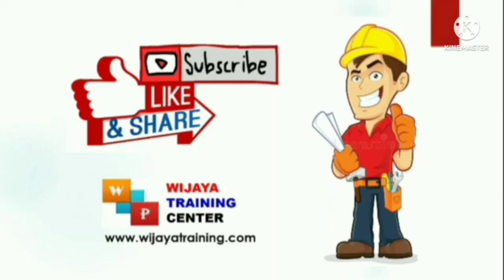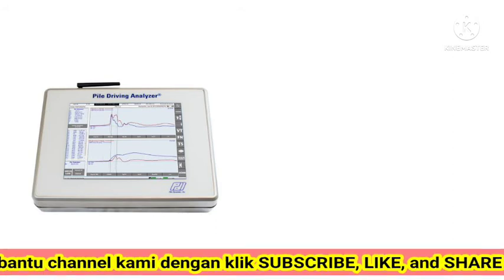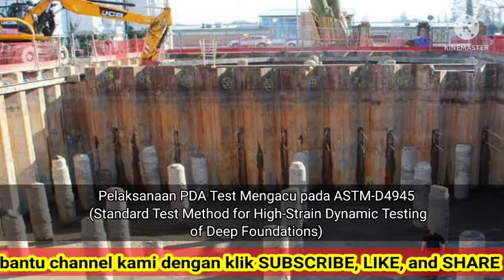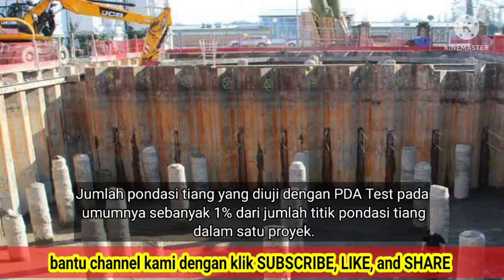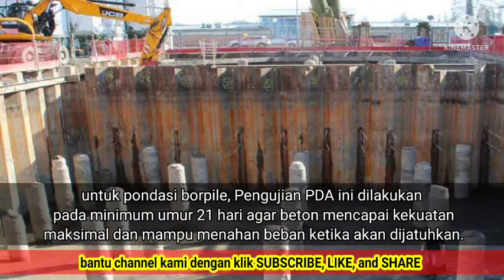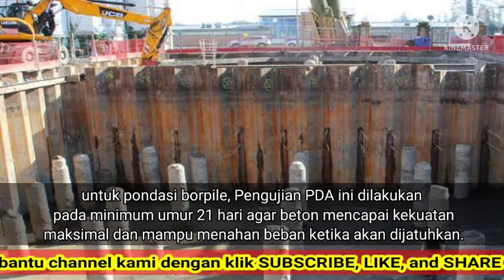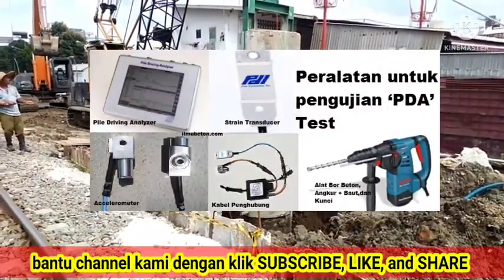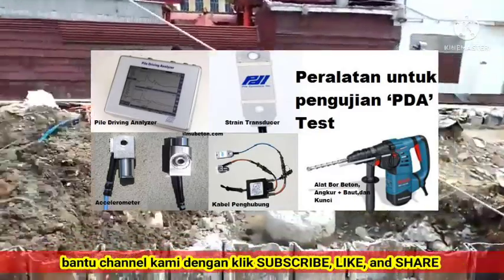PDA test Pile untuk daya dukung pondasi Bore pile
Pile Driving Analyzer or commonly known as PDA Test is one type of foundation testing by giving impact / collision to the foundation with a Hammer where the foundation has been installed with Transducer (Velocity) and Accelerometer (Force) sensors.

PDA Test Implementation Refers to ASTM-D4945 (Standard Test Method for High-Strain Dynamic Testing of Deep Foundations): The PDA test itself can be carried out on Concrete Piles (Cast in Place and Precast Pile), Wooden Piles, Structural Piles steel.

Pile Driving Analyzer  atau biasa kita kenal  dengan sebutan PDA  Test termasuk salah satu jenis pengujian pondasi dengan memberikan impact / tumbukan kepada pondasi dengan Hammer dimana pondasi tersebut telah  di pasang sensor Transducer ( Velocity ) dan Accelerometer ( Force )

Pelaksanaan PDA Test Mengacu pada ASTM-D4945 (Standard Test Method for High-Strain Dynamic Testing of Deep Foundations) : Pengujian PDA test sendiri dapat di lakukan pada Tiang Pancang Beton ( Cast in place dan Precast Pile ) , Tiang pancang kayu , Tiang pancang Struktur baja.